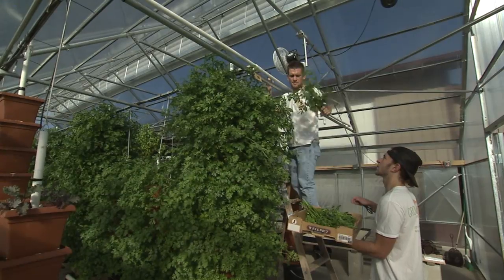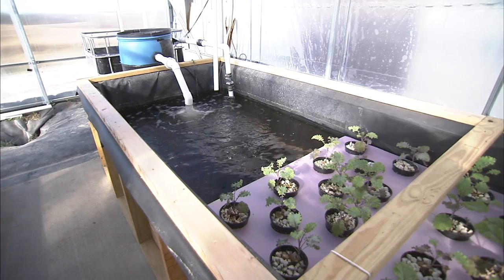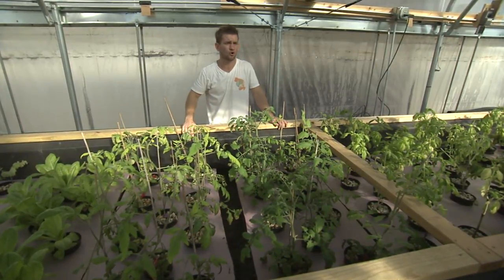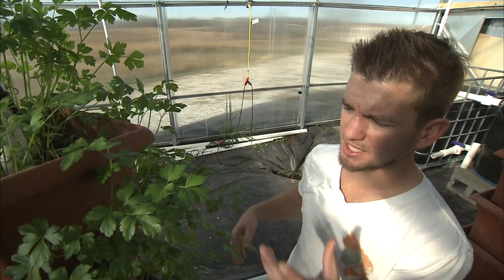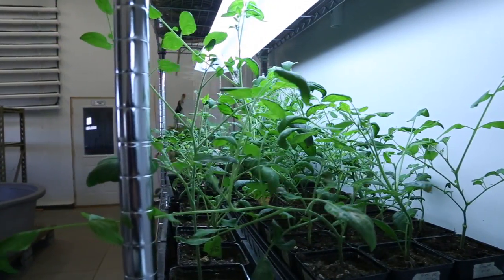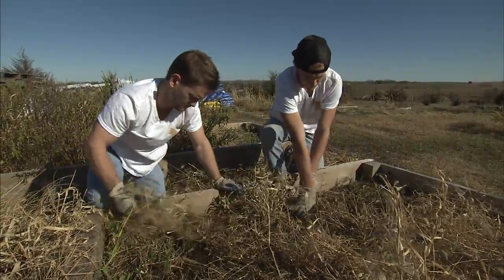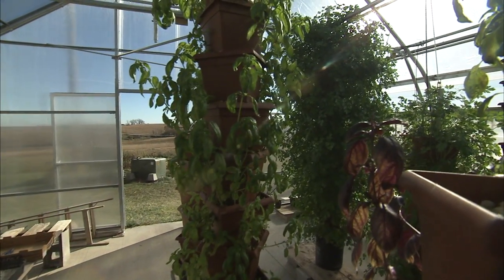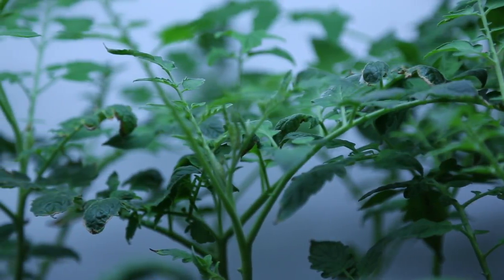Buy Fresh Buy Local: Grow with the Flow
Nebraska grows more than corn. A unique hydroponic greenhouse system produces herbs with the help of a nutrient-rich tank of goldfish.
More on Grow With the Flow Aquaponics